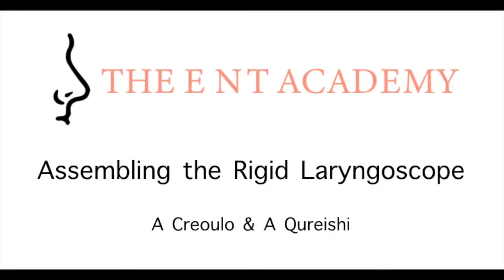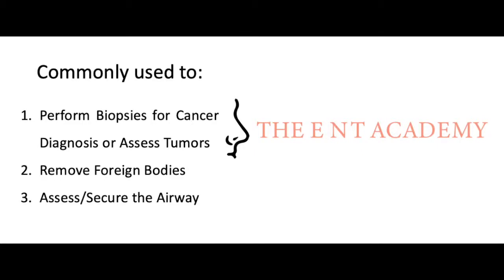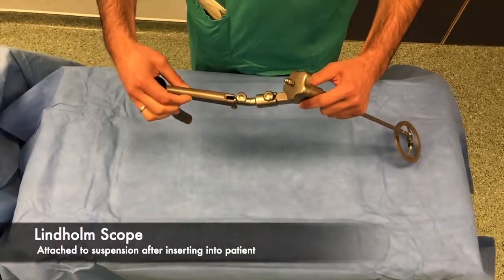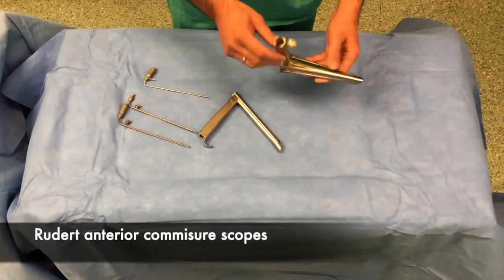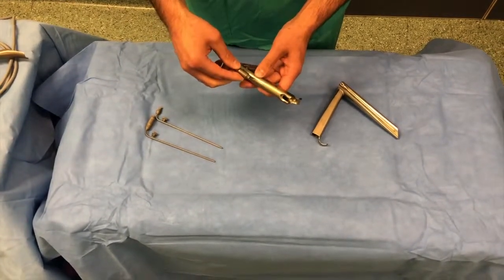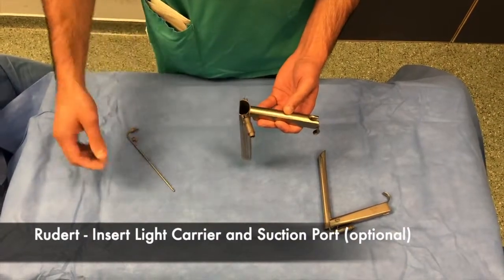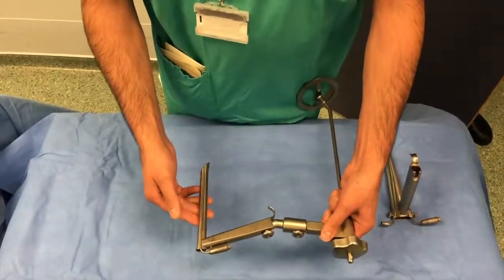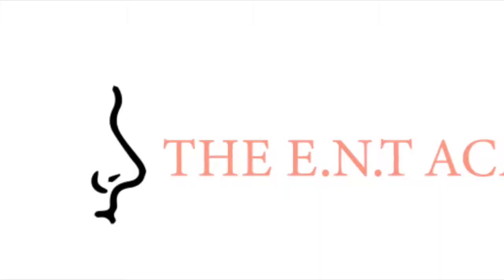Rigid Laryngoscope - ENT Academy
Instructional video on assembling the rigid laryngoscope equipment for use in theatre - a video for doctors and scrub nurses.